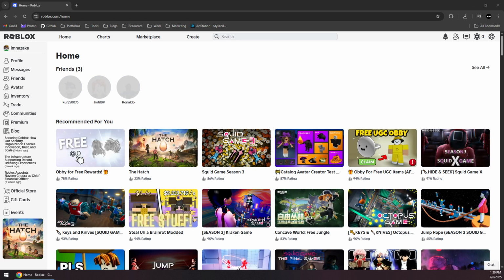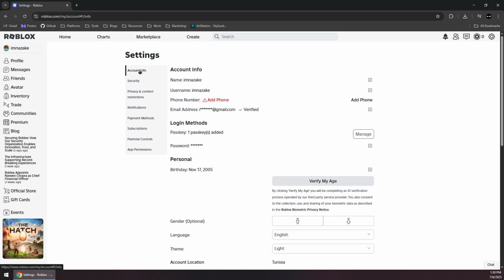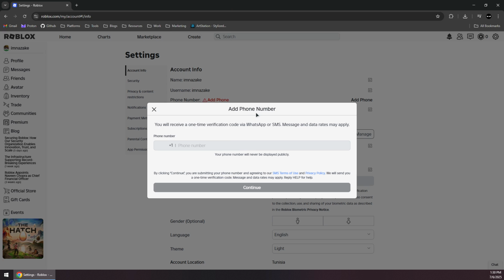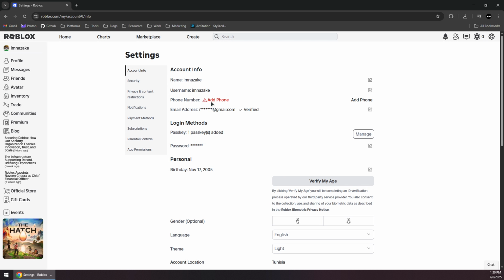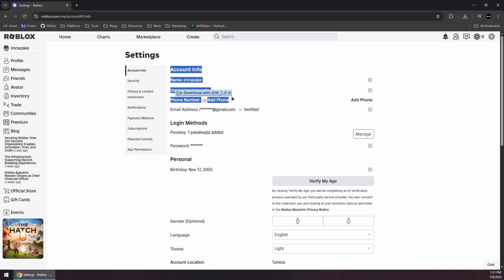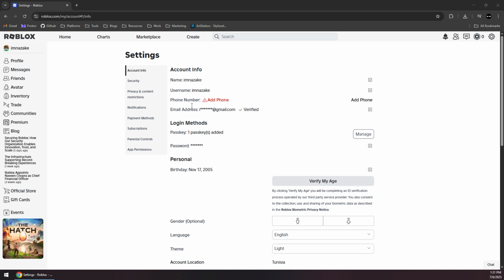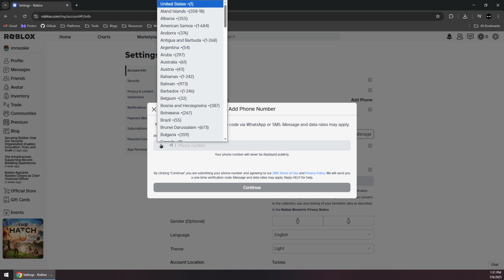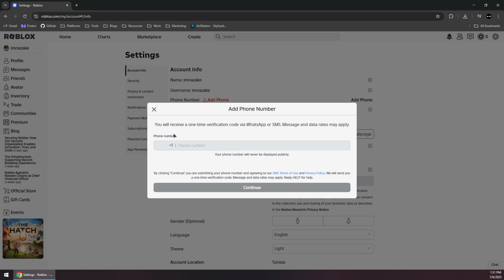How To Add Phone Number To Your Roblox Account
Learn how to easily add a phone number to your Roblox account in this step-by-step guide. Adding a phone number enhances security, enables 2-step verification, and unlocks exclusive features. Perfect for parents and players looking to secure their Roblox experience!